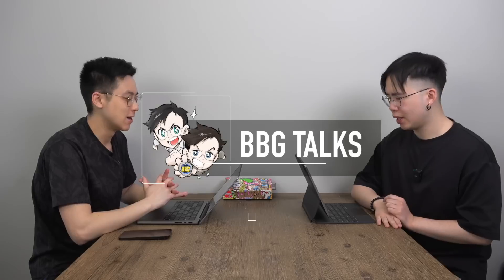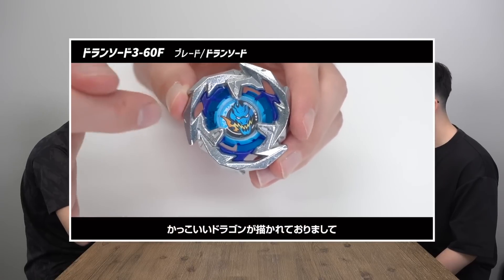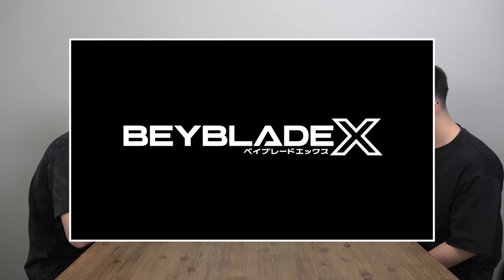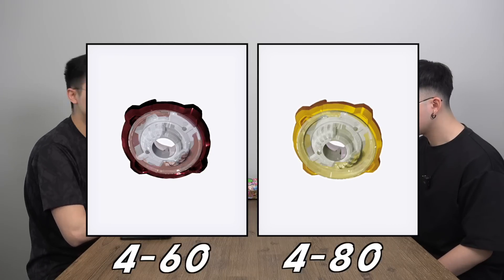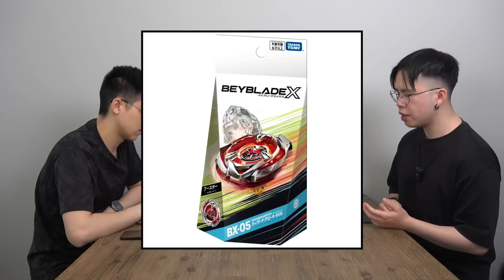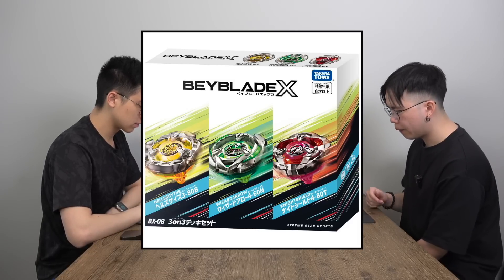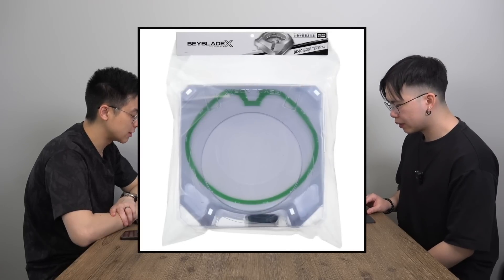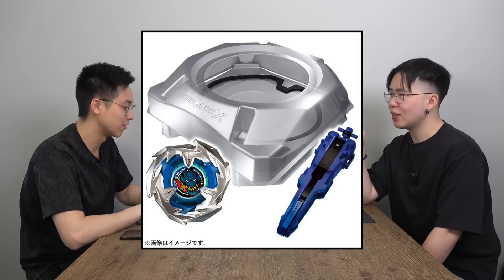BEYBLADE X FULL PRODUCT GUIDE! | All Products Releasing at Launch & New System Breakdown | BBG Talks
This is a full breakdown of Beyblade X products that are releasing on July 15th for those of you that haven't been keeping up with all of the news! We'll take you through each product and give you our opinions on them. Expect to see some more details of the Beys in this video, as Takara Tomy has recently revealed how this new Beyblade X system will work. All of the metal looks AMAZING! We even love the direction Takara Tomy is taking with the packaging. Everything looks pretty darn good so far, but we have a few gripes...watch through the video and let us know what you think!

Track: The Hipsta - Left Behind